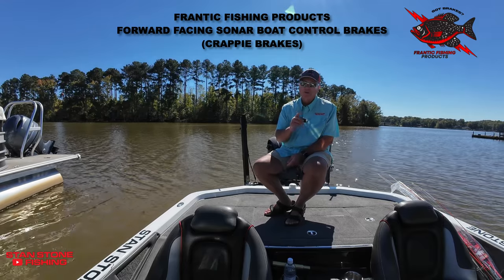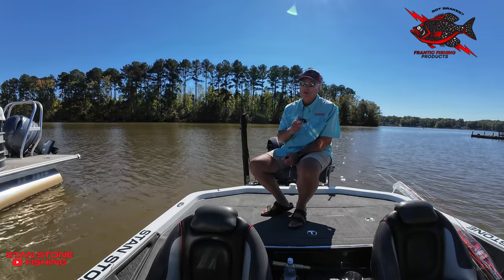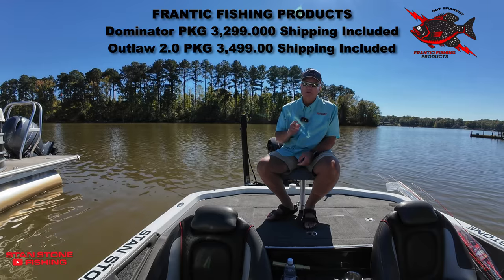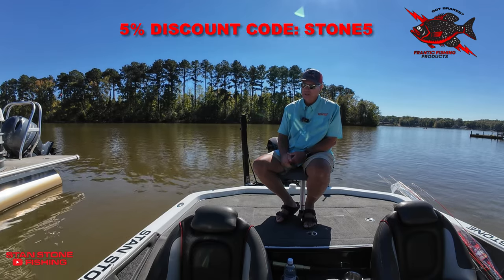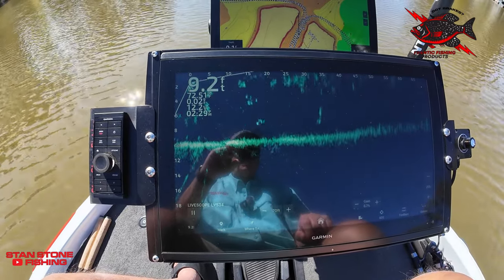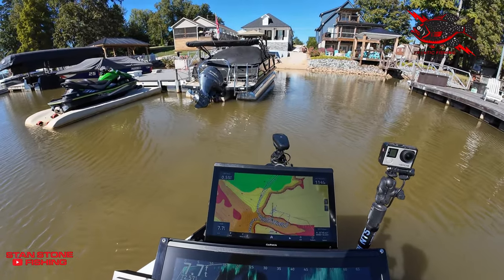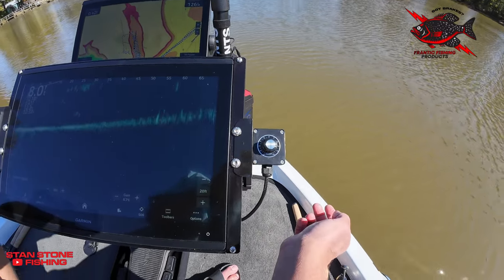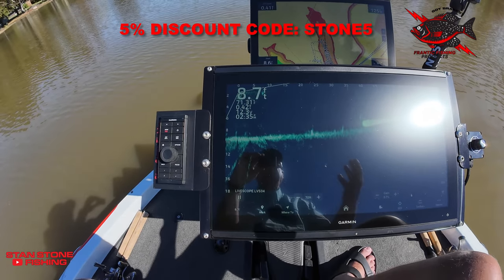Catch More Fish With Total Boat Control - Crappie Brakes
Frantic Fishing Products
4160 Antler Dr
Greenwood, AR 72936